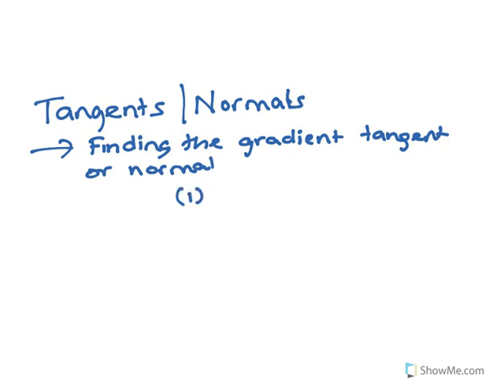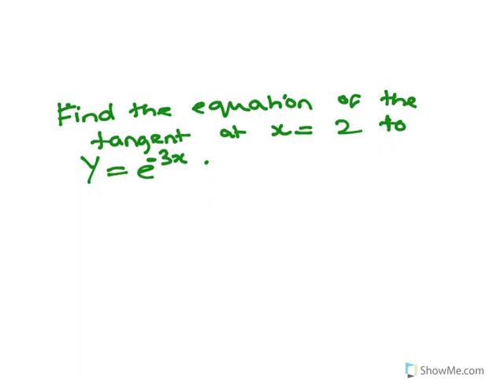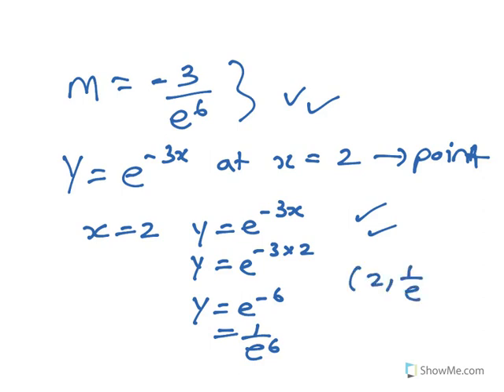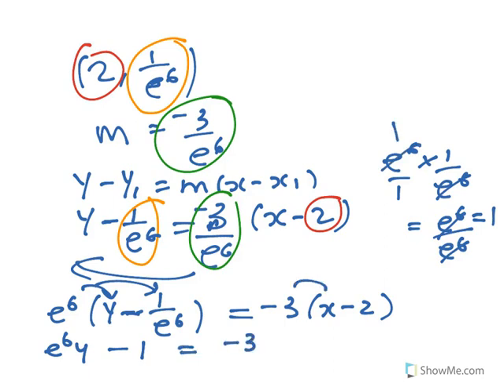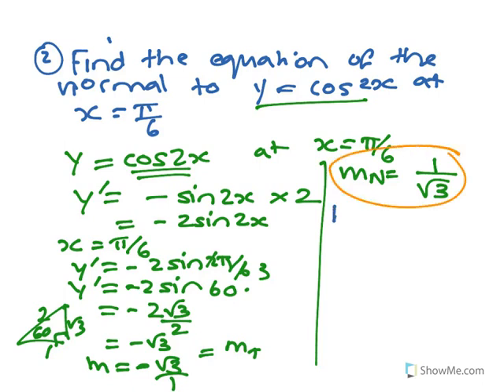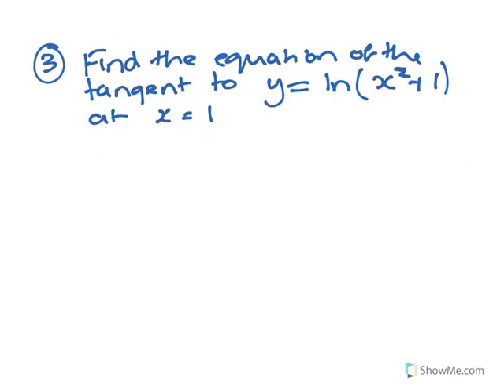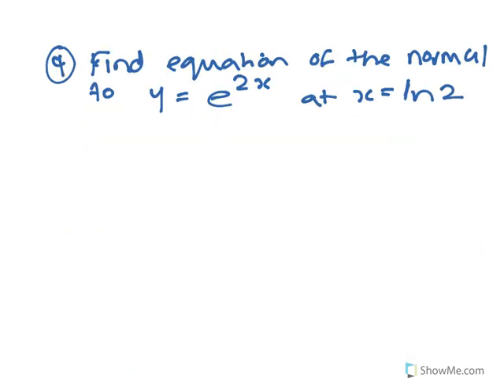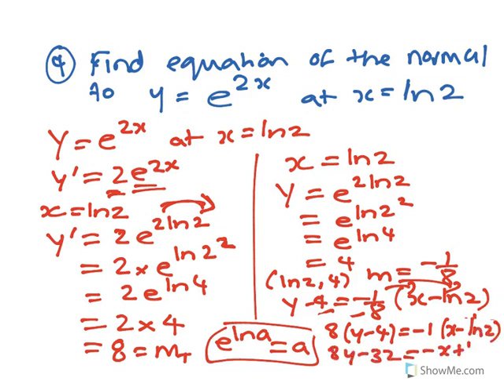TANGENTS and NORMALS - LOGs, EXP and TRIG